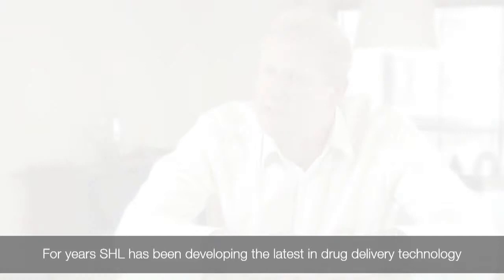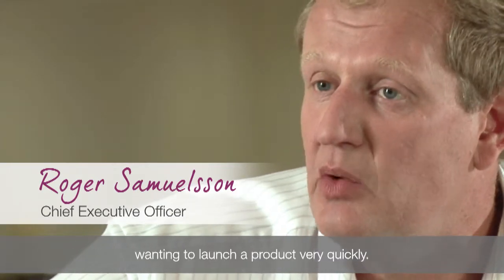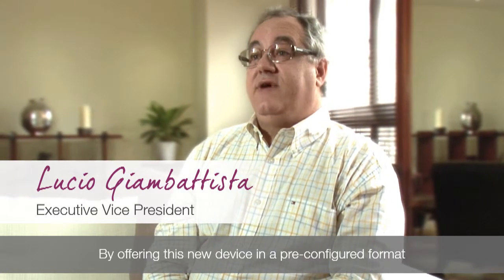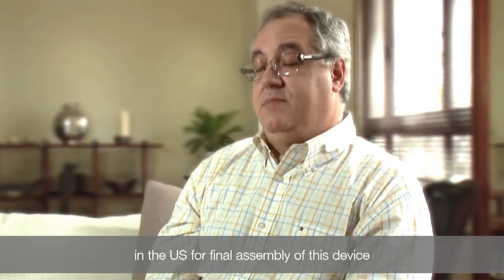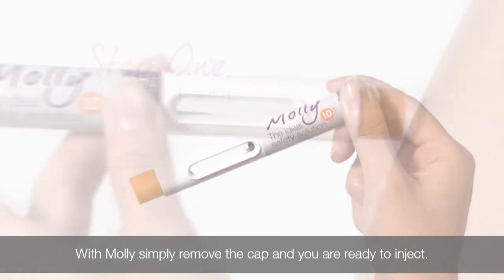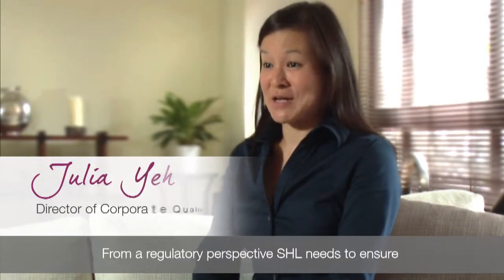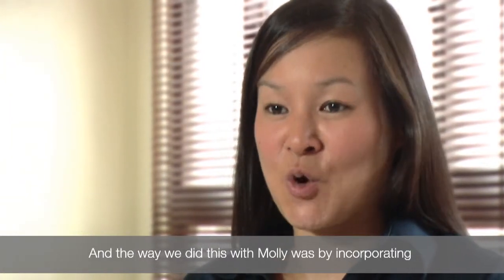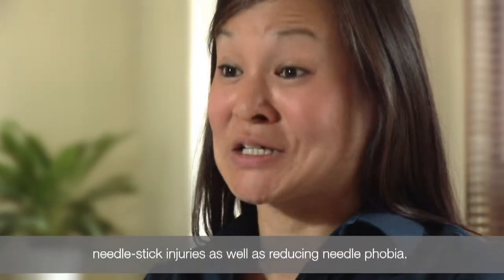'Molly' Promotional Video for SHL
Promo for SHL's new injection device 'Molly'. The video is structured around informal style interviews with some of the key figures from the company, showing the company's awareness of market and end-user needs.